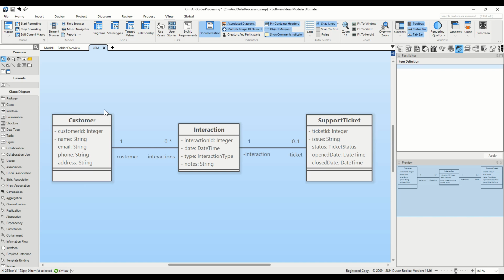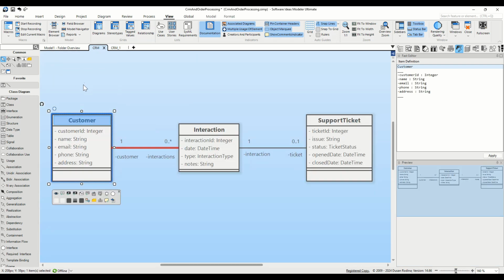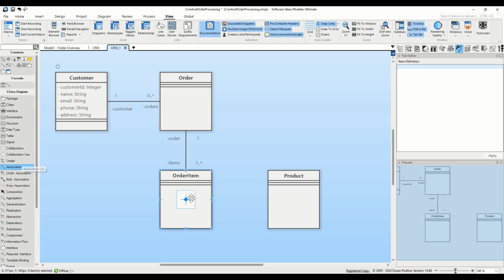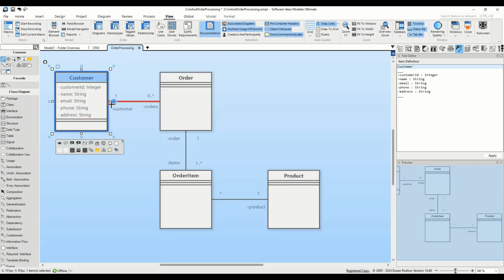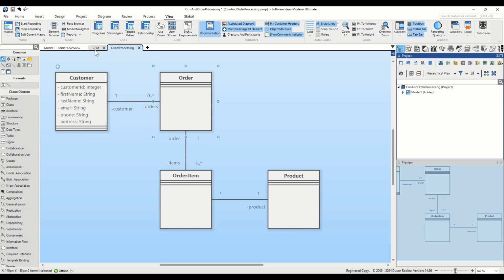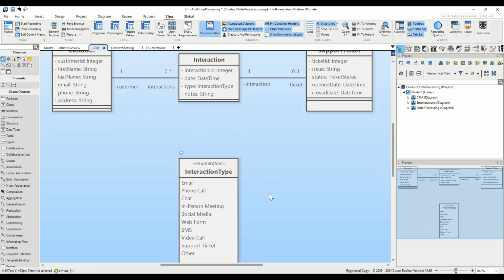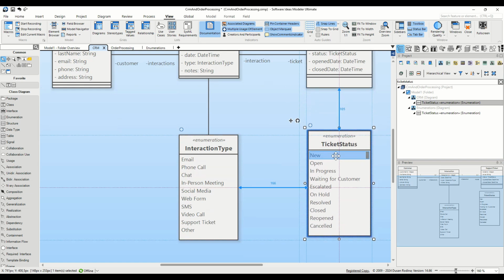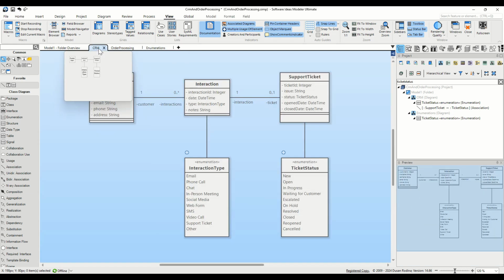Sharing Elements Between Diagrams in Software Ideas Modeler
In this step-by-step tutorial, we’ll walk you through the process of creating interconnected diagrams in Software Ideas Modeler while ensuring consistency across your project. You’ll learn how to reuse elements between diagrams, and how any changes made to shared elements automatically update across all related diagrams.

Here's what we'll cover:
- Creating a new diagram using shared elements from existing ones
- Establishing relationships between entities in different diagrams
- Renaming diagrams for clarity
- Adding and updating attributes across diagrams
- Drag-and-drop methods to reuse elements between diagrams
- Using the Project Tree for easy element searching and reusing